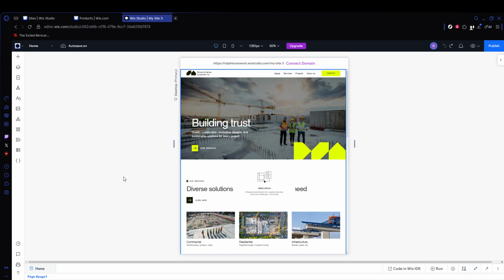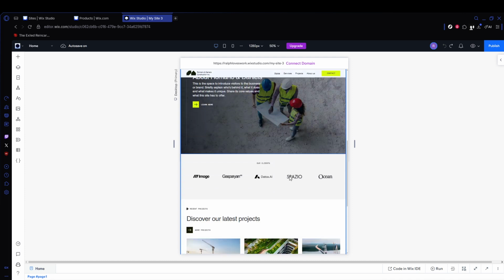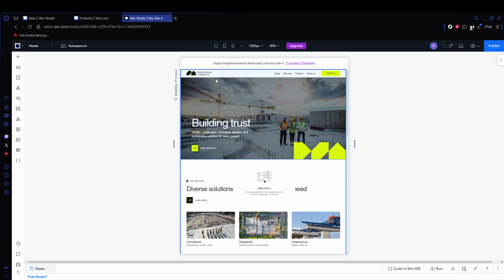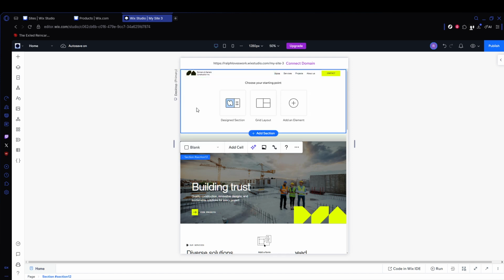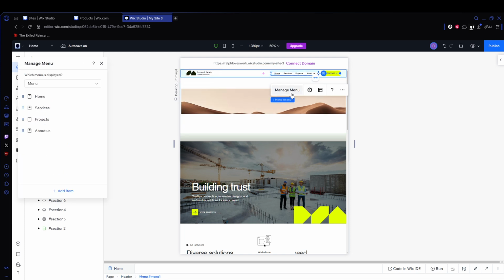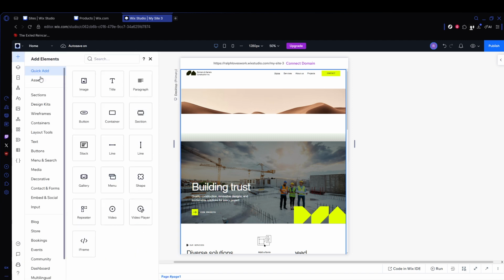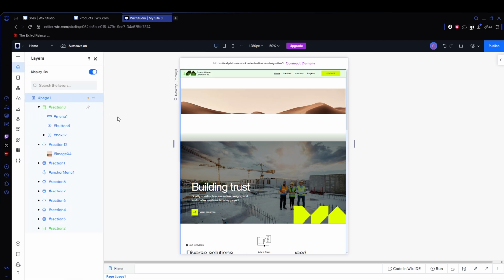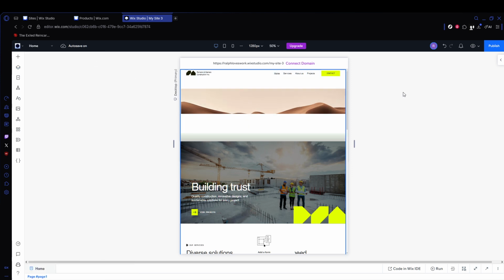How To Add and Work With Wix Sections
In today's video we cover How To Add and Work With Wix Sections